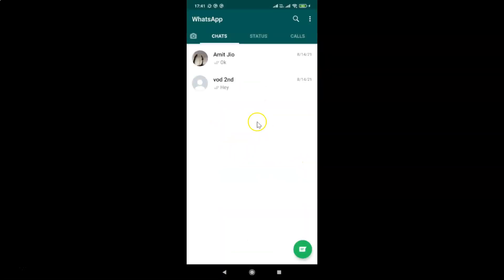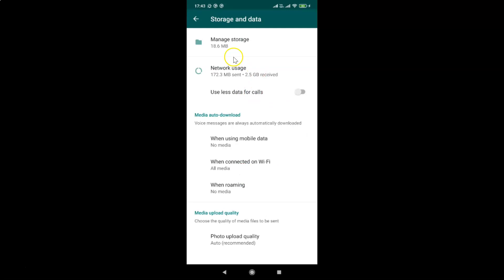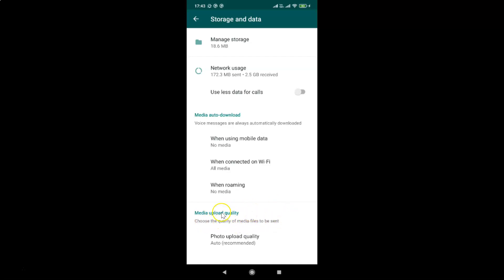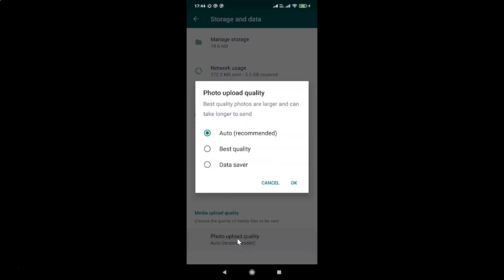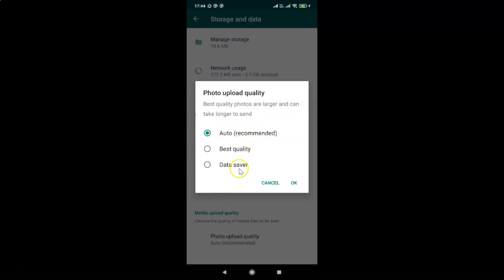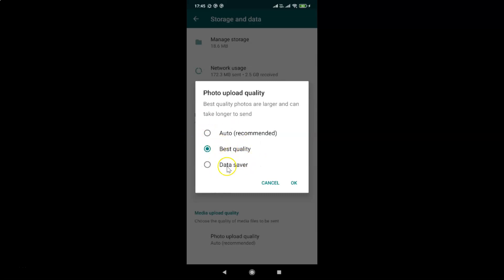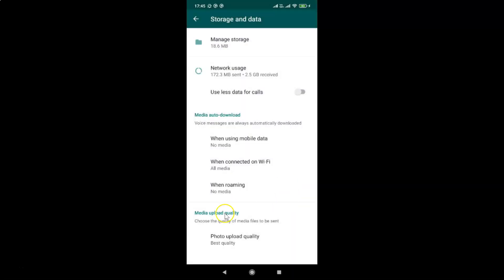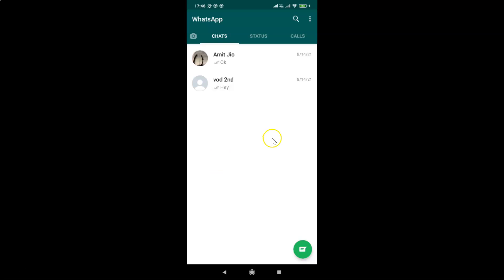How to Change Photo Upload Quality in WhatsApp on Android?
Hi guys, In this Video, I will show you 'How to Change Photo Upload Quality in WhatsApp on Android.'